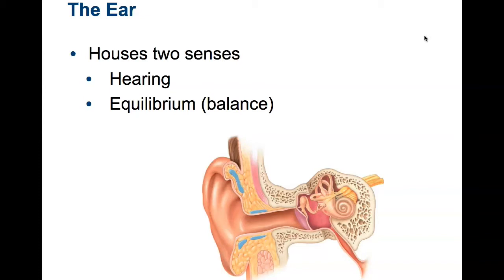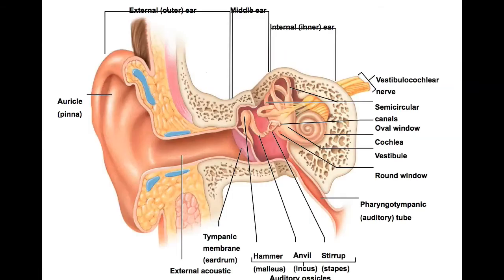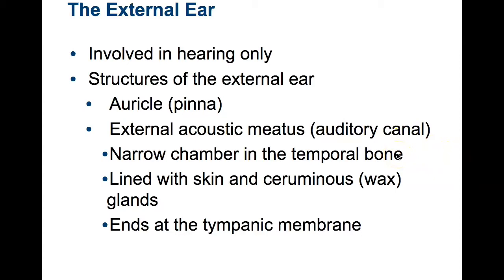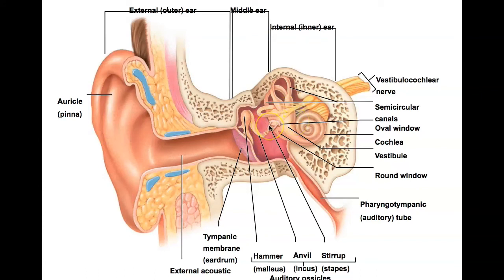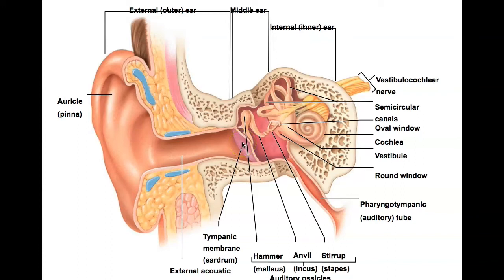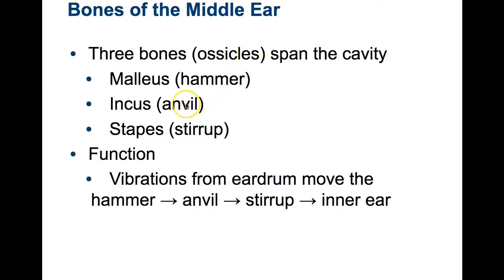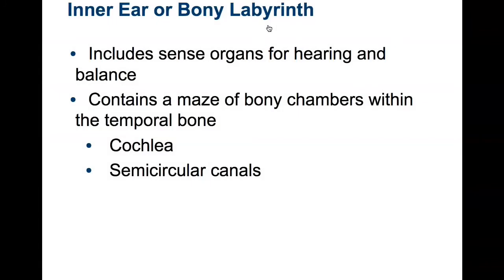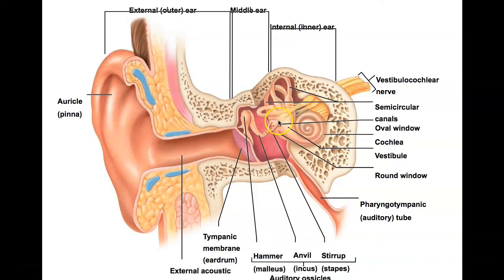Ch. 8: The Senses (Part 3)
This lecture covers Google slides (43-55).